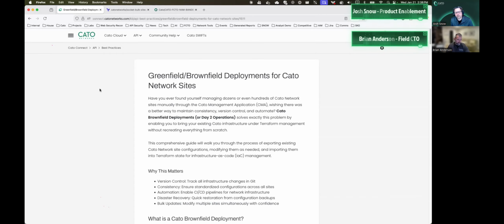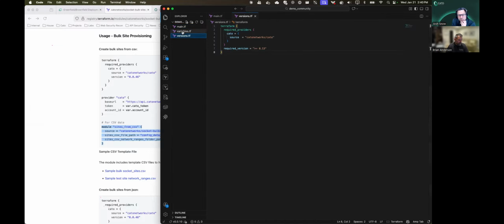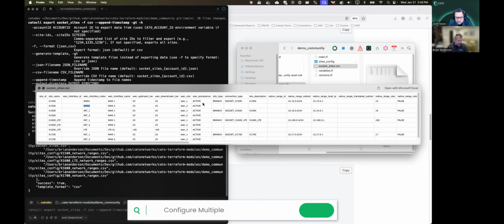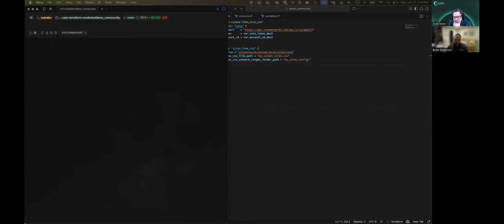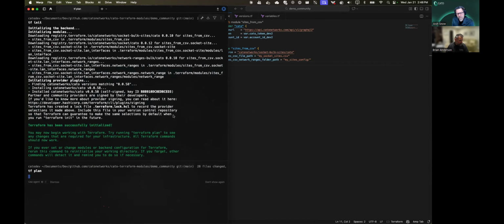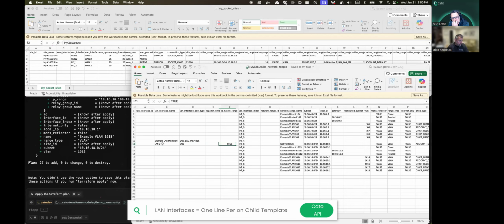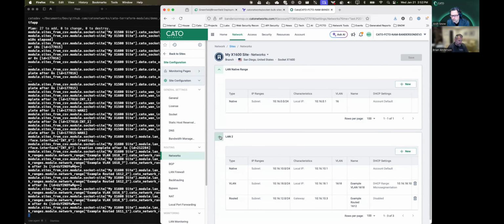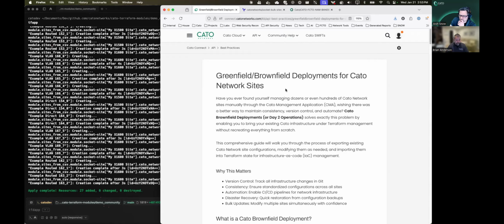Greenfield & Brownfield Deployments for Cato Network Sites with Terraform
In this video, we cover Greenfield and Brownfield deployments for Cato Network Sites using Terraform and how to manage site lifecycle with Infrastructure as Code (IaC).

You’ll learn how to:

• Deploy new Cato sites from scratch using Terraform (Greenfield)
• Bring existing Cato sites under Terraform management without disruption (Brownfield / Day 2)
• Standardize, version, and automate site configurations at scale

This session is ideal for network and platform engineers looking to adopt Terraform for both new Cato deployments and existing environments, while maintaining consistency, control, and automation.